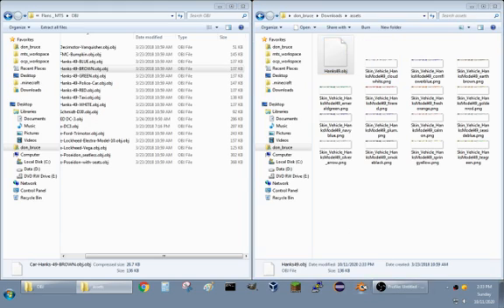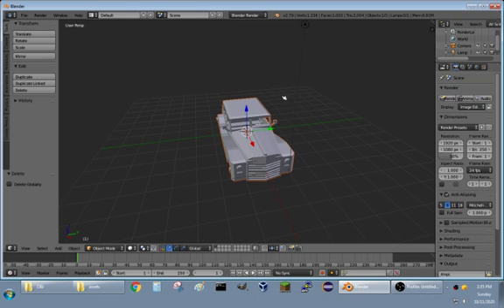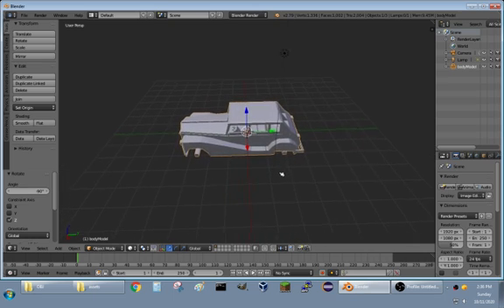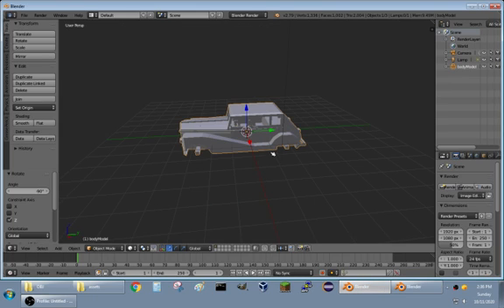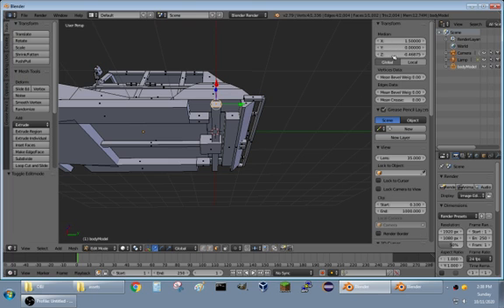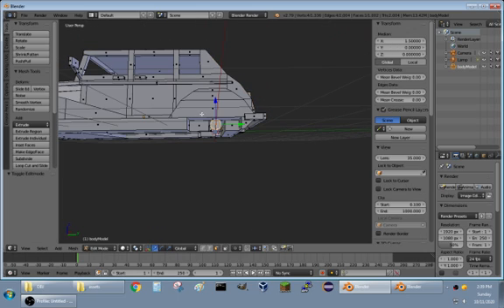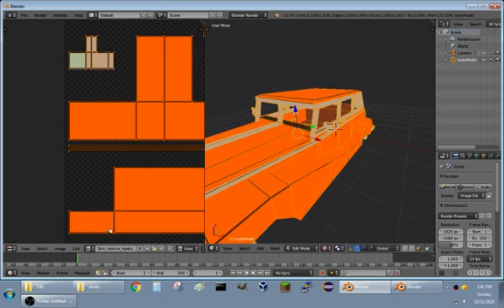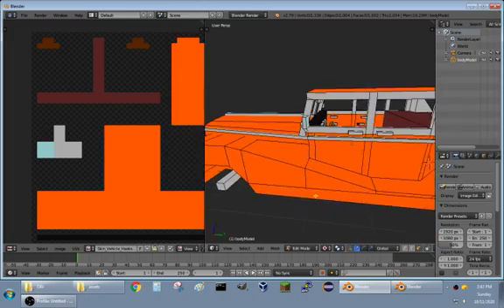IV Pack Class - 01 Importing and Aligning an OBJ Model.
Ever wanted to make your own content for MTS/IV?  Well this series will show you how!
In this video we go over how to format your model for IV's systems, and how to ensure it's lined up to get you off to a running start.